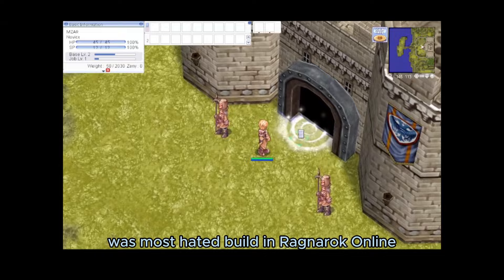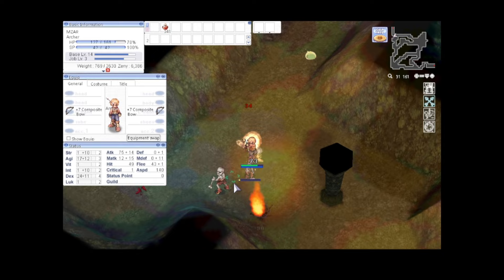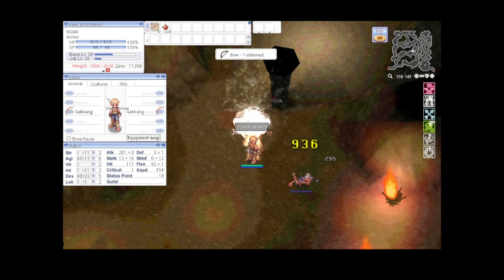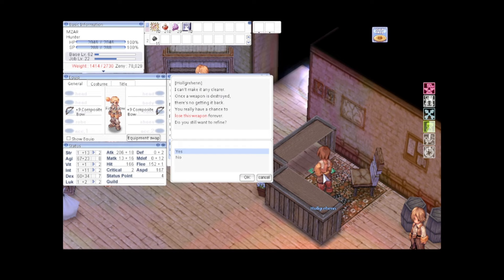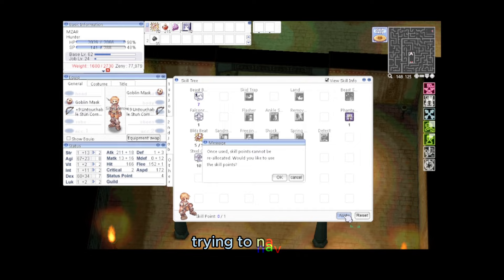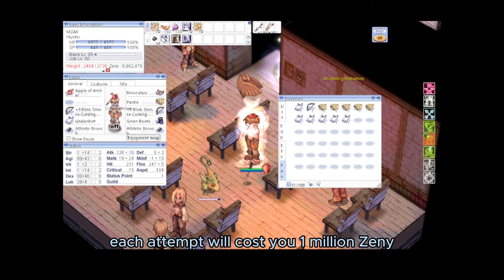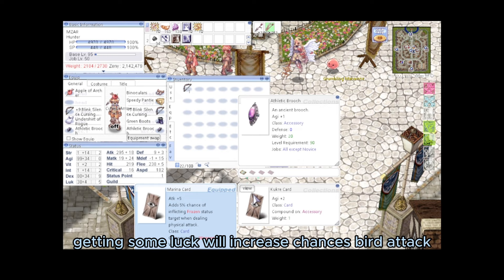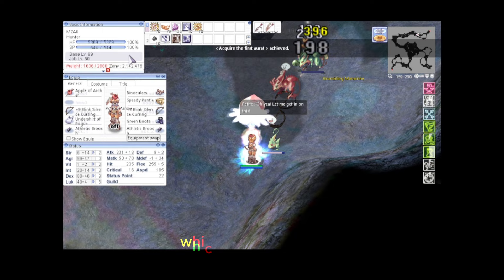RAGNAROK ONLINE PRE RENEWAL HUNTER GUIDE | STATUS BOW AILMENTS | MOST HATED BUILD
Hello Midgardians, Back again with Hunter Build. In This video I will showcase the play of Status Ailments build. This Bow is very useful for PVP, PVM and WOE. Not recommended for MVP since all Boss Type Monster are immune to negative effect. This is free 2 play friendly and can be use in any server as long you get access to certain items and map.